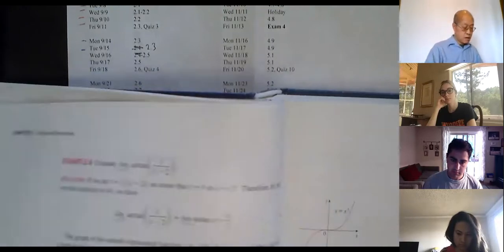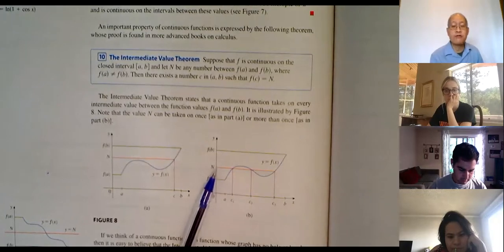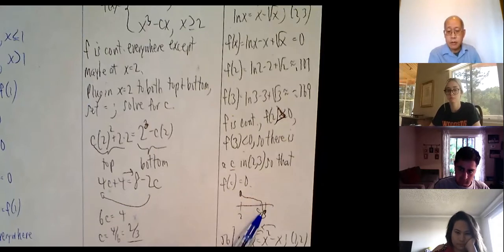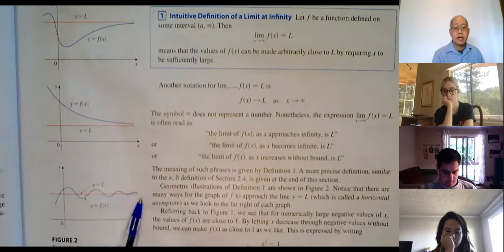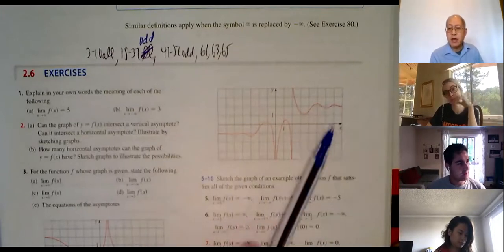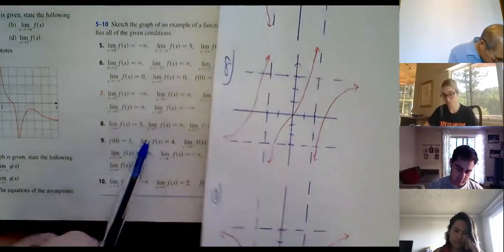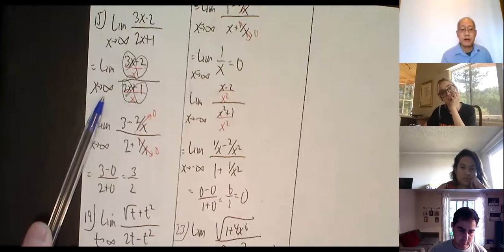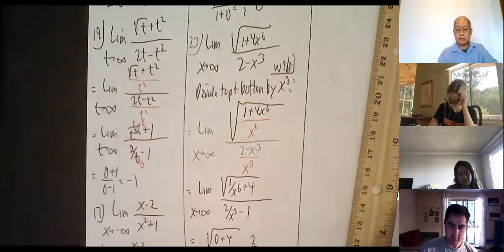MATH 251 THU 09/17/2020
Mel Hom's Math 251 at CSM, Thu 09/17/2020